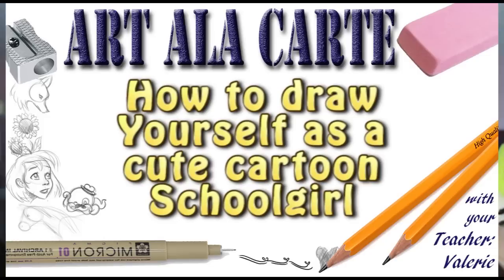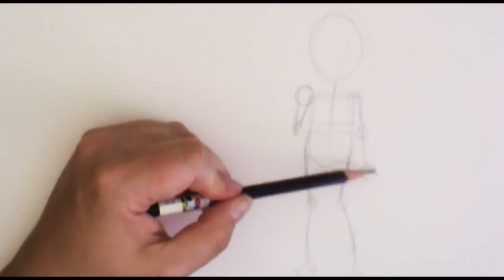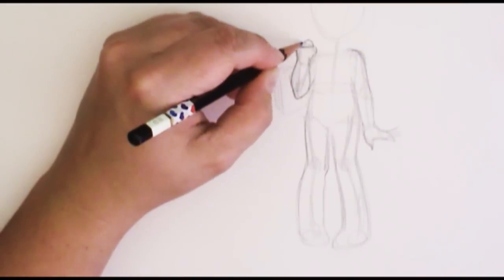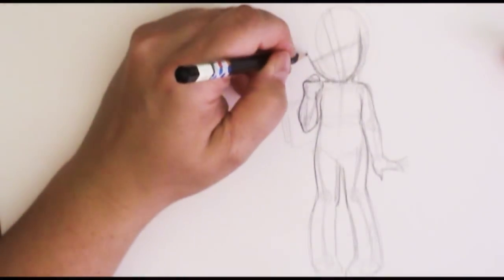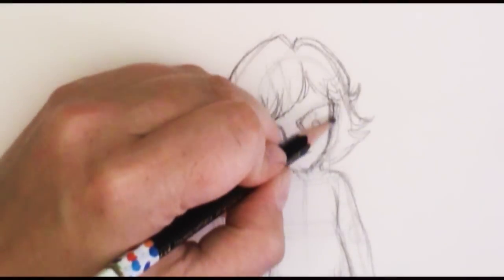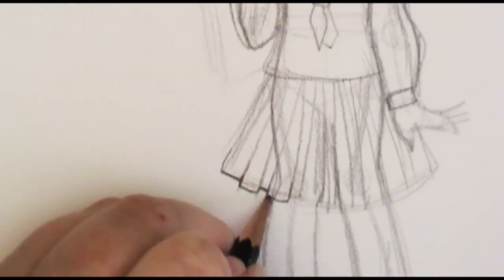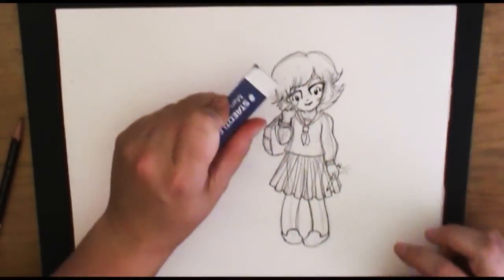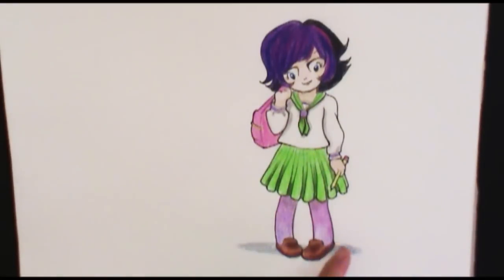How to draw yourself as a cute cartoon Schoolgirl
Now that I have a few videos out on drawing yourself as a cute cartoon, we can start "theme"ing them!  Lets start off with a cute school outfit!
  I will also give some tips on adding line weight as well!

  What themes would you like to see in upcoming cartooning videos?

Music was used by permission from the amazing...
 httpcreativecommons.orglicensesby3.0
 "Carfree" and "Hyperfun"

Mailing address:
Art ala Carte
c/o Valerie
USA

Etsy  shop